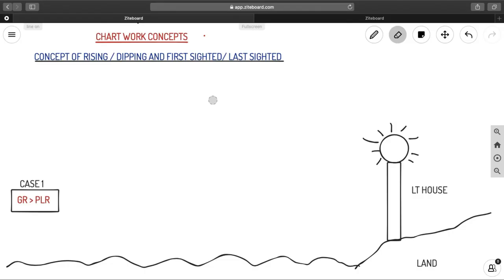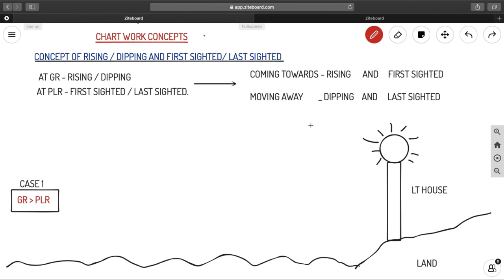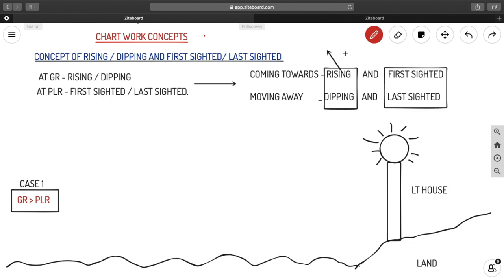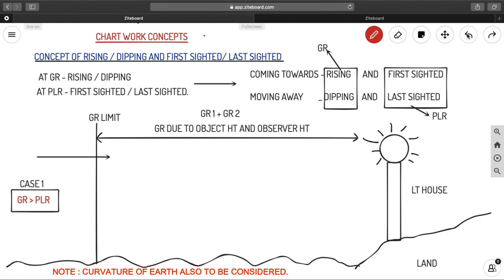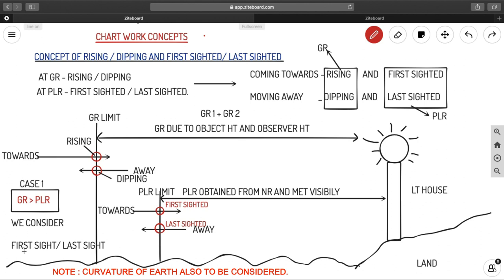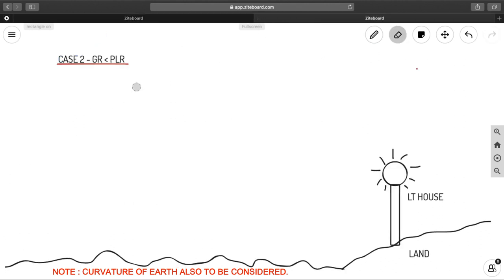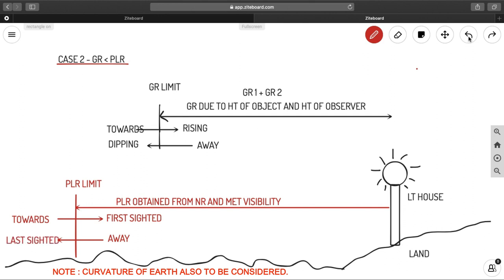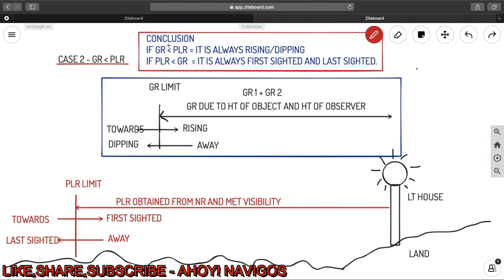WHAT IS RISING / DIPPING AND FIRST SIGHTED / LAST SIGHTED ? - AHOY! NAVIGOS.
A Complete detailed explanation of the concept of Rising / Dipping and First Sighted and Last Sighted with explanatory diagrams.

Clear your doubts and navigate ahead.

.AHOY! NAVIGOS .